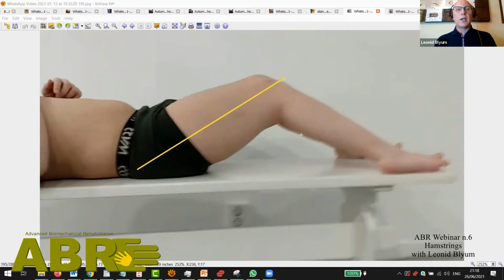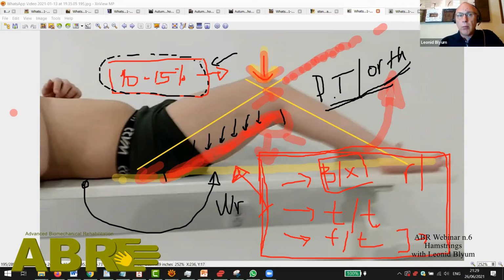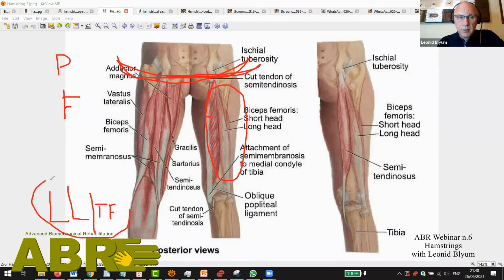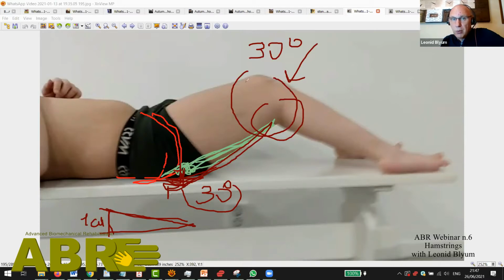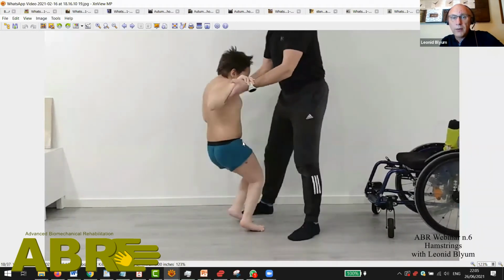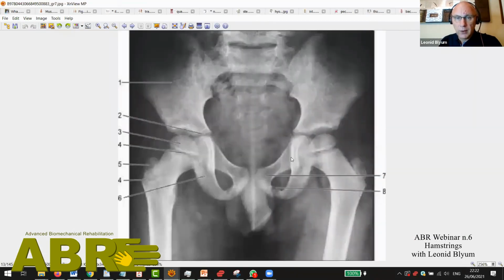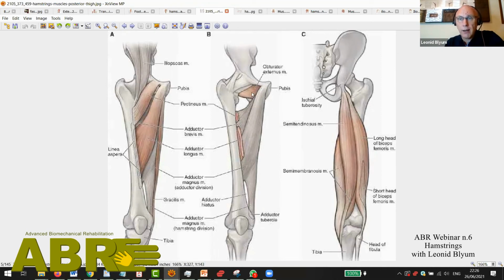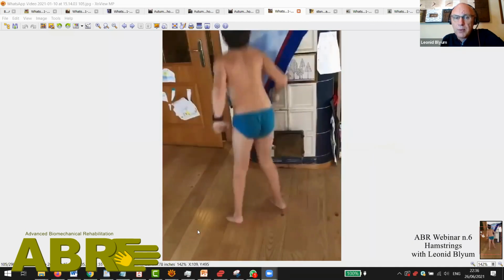ABR Webinar n.6 - Hamstrings. With Leonid Blyum. Part 1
This is the recording of the ABR Webinar n.6 with Leonid Blyum, made on June 2021. Topic: the hamstrings.

Following this Webinar, Leonid Blyum offered a private Q&A Session for ABR Europe and ABR International families under the ABR Online Program.